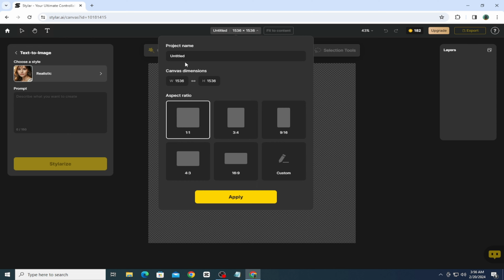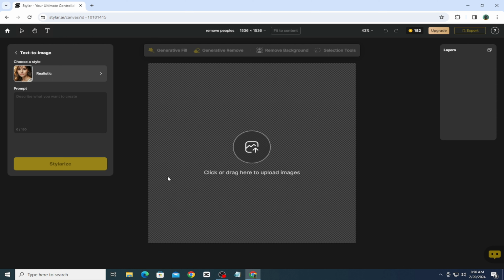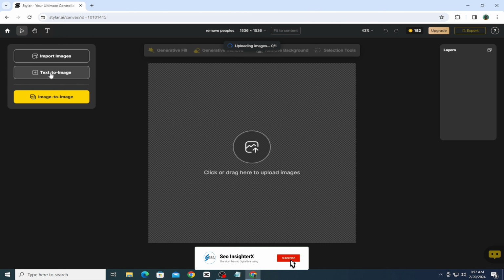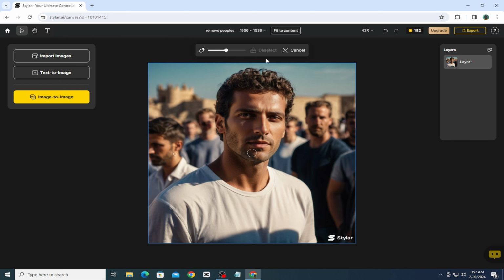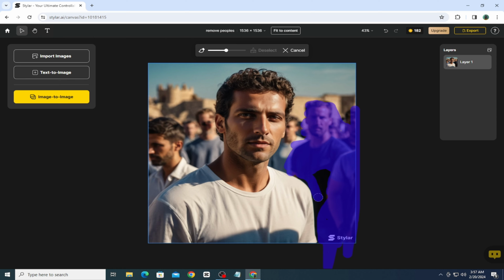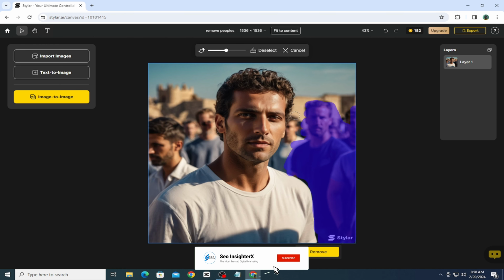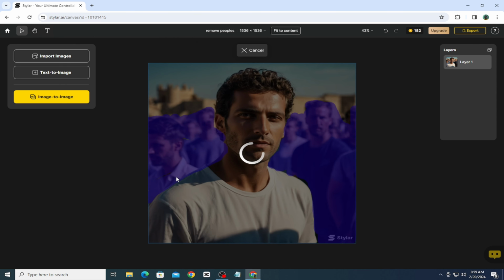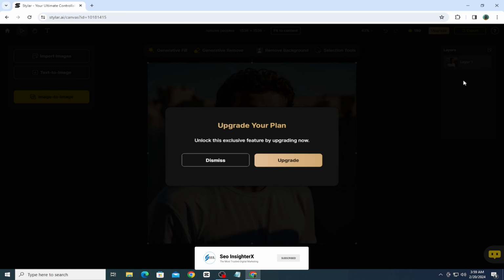How to Remove People from Images with AI for Free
In this short tutorial you will learn How to Remove People from Images with AI for Free